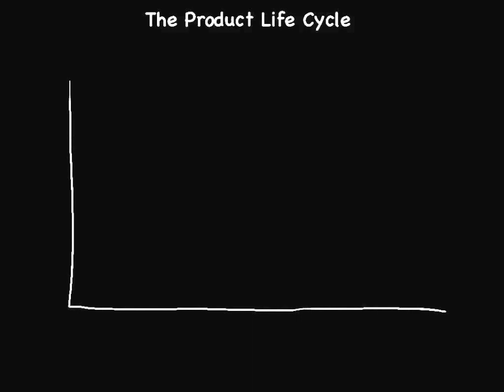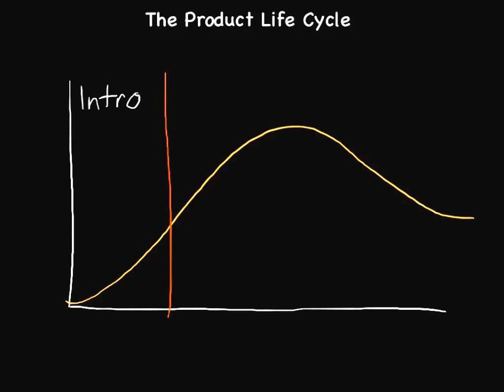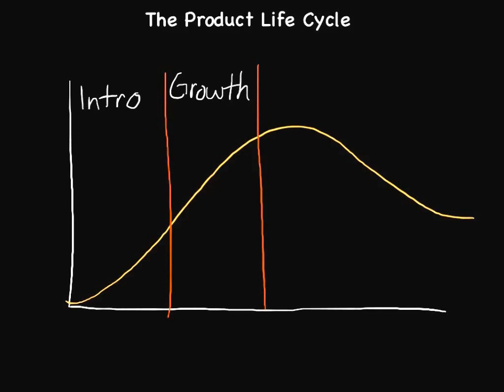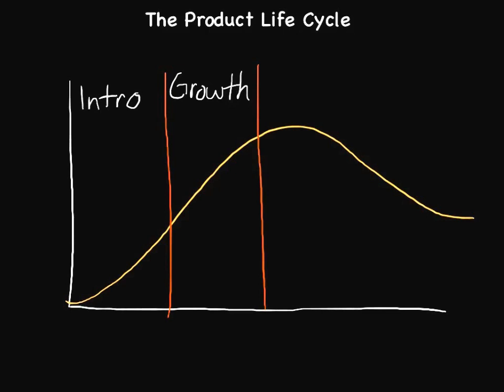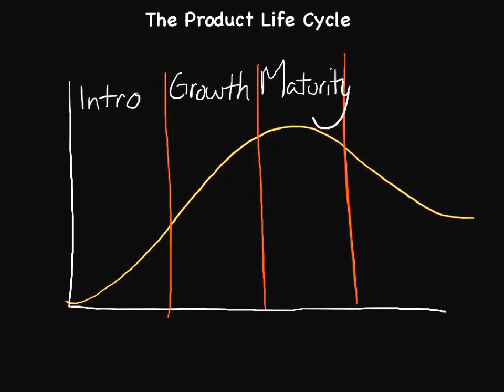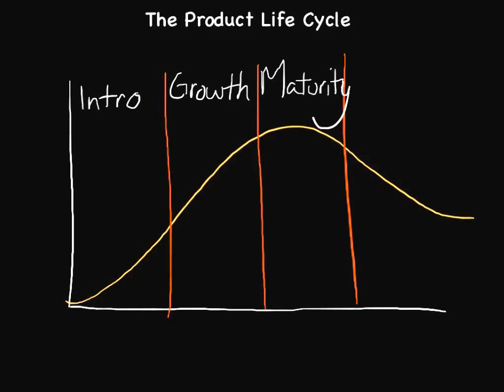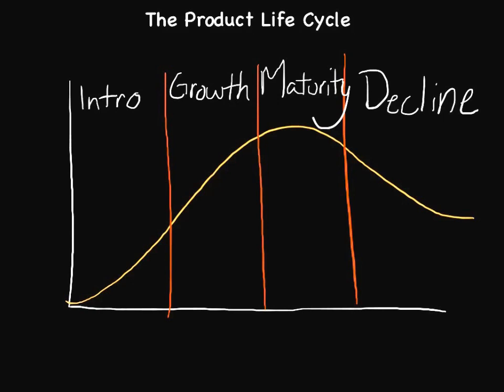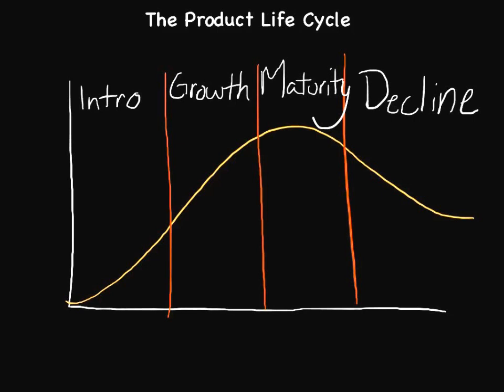KS5 The Product Life Cycle.mp4